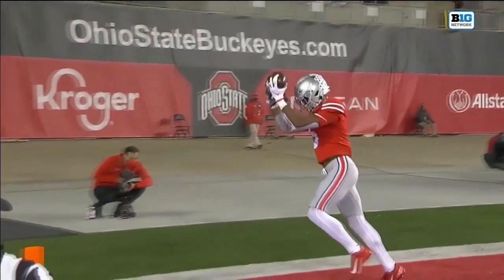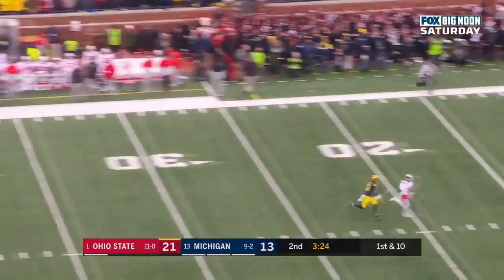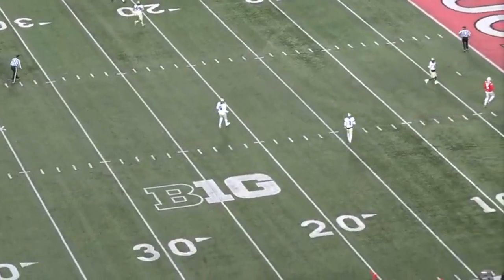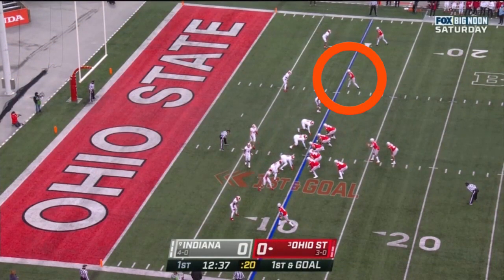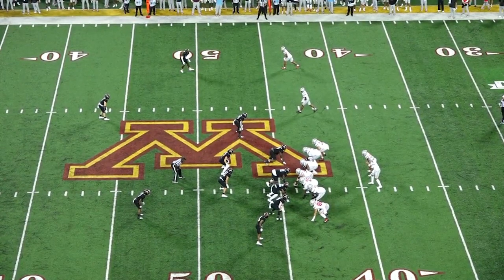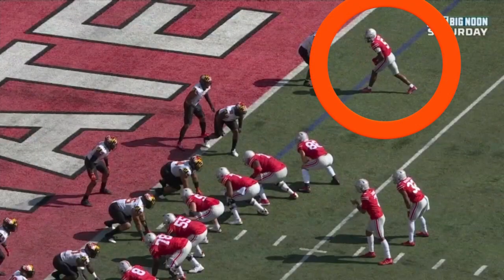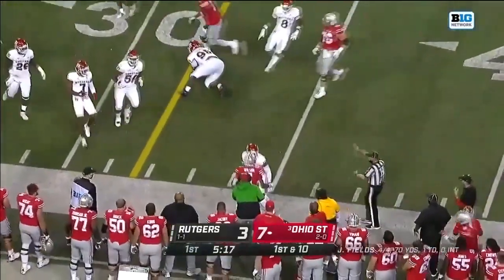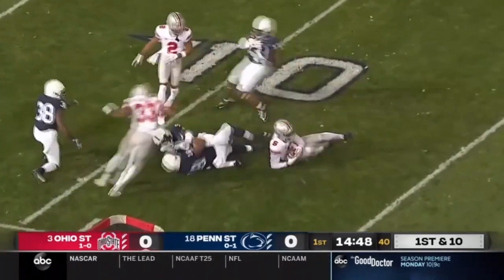Garrett Wilson | Ohio State's Dynamic Wide Receiver - 2022 NFL Draft Profile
Check out some great clothes, and get 20% your first purchase

Patrick Murray is back with one of the impressive player coming out of Ohio State's receiver room. Garrett Wilson is 6 foot tall and a 190 lbs and quite possibly the most athletic receiver in his class. Be it deep down the field, taking a reverse in the backfield, or a quick slant this guy is dangerous with the ball in his hand. Thankfully he can catch too. Some scouts have questions about this young talent and others think he's NFL ready. Only time will tell but we can hopefully point you in the right direction.

We're going to continue breaking down all these NFL Draft prospects to help you get ready for the NFL Draft 2022, your 2022 dynasty fantasy football draft, or your 2022 fantasy football draft.   This video is made before the NFL draft so that we're not discussing the team situation he ended up in, but rather we are focused on college highlights and game tape to look at what the player is truly capable of at the next level. It may be the NFL offseason, but we're always here look beyond the NFL mock drafts and help you get ready for fantasy football 2022!

Follow Patrick Murray on Twitter @PatMurraySports

Scouting & Voice Over by Patrick Murray
Produced by Dave Huet & Dave Pyper
Our theme song is "It's Better To Spend Money" by Quiet Company.
More songs from the show "A Year In Decline" and "Road To Perdition" by Quiet Company